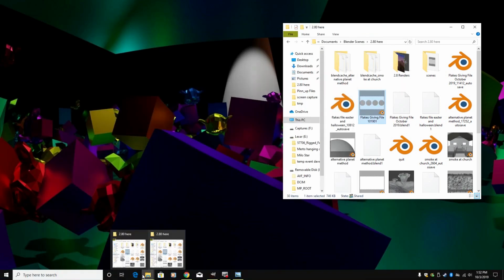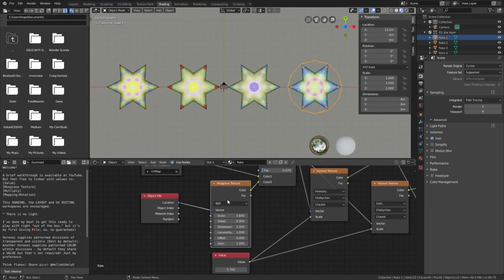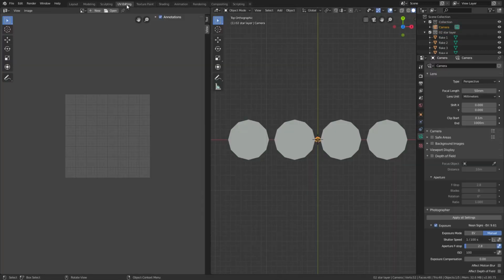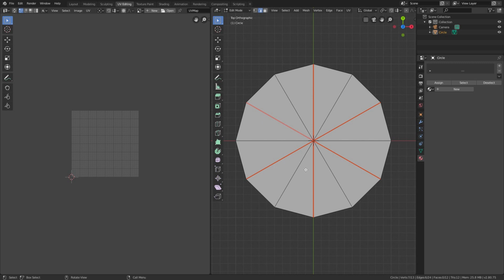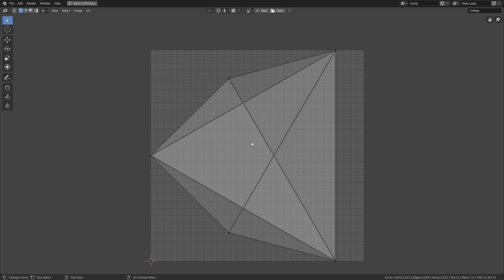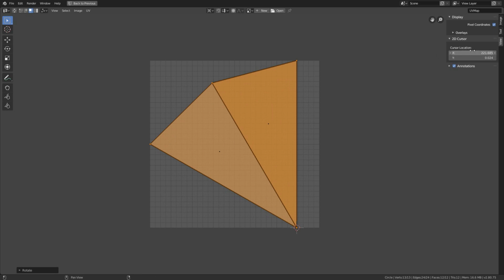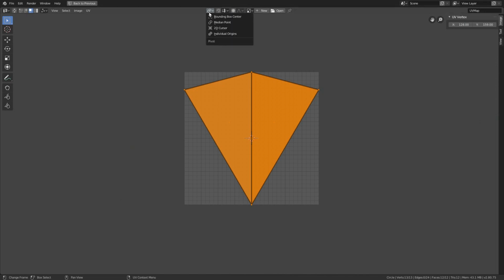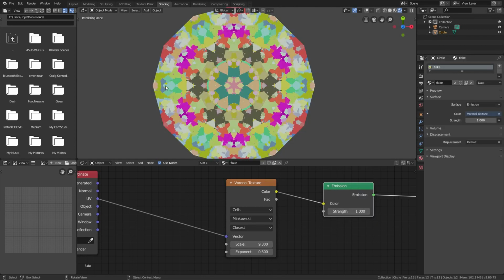UV Mirroring and Giveaway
Offering Comments and Suggestions keeps the file alive!
May I have a nice rating from you on Gumroad if you download and play?
Another Gumroad Blender File I've made is an Andrew Loomis-like framework for sketching your own cartoon heads. Check it out!

(Pardon the GREEN FLASHES, my video editing software is sabotaging exports so I buy the latest version.) vid 35